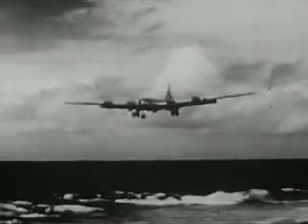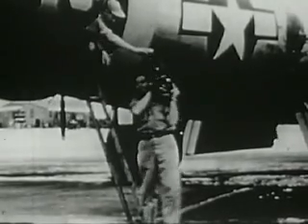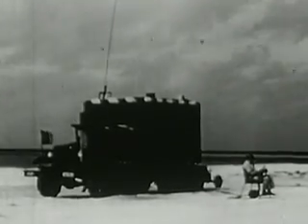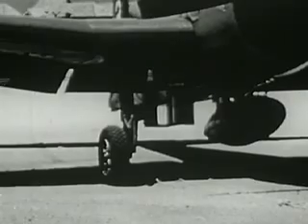Operation Crossroads (Part 2) (1946)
Documents Able Day and Baker Day blasts of the atomic bomb tests at Bikini Island in the Pacific. Contains footage from many of the ground and aerial cameras set up to record the blasts, beginning with B-29 aircraft "Dave's Dream" dropping an atomic bomb on Bikini Atoll.

This film is apart of the Prelinger Archive.

The stated goal of the Prelinger Archives is to "collect, preserve, and facilitate access to films of historic significance that haven't been collected elsewhere."